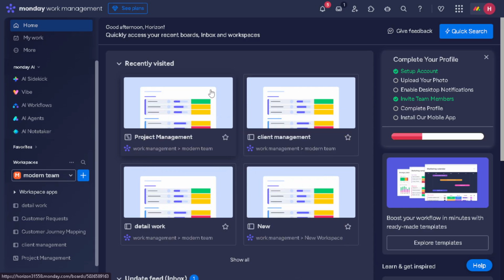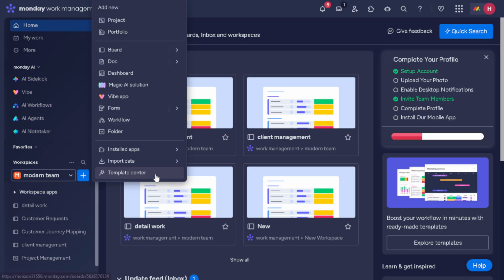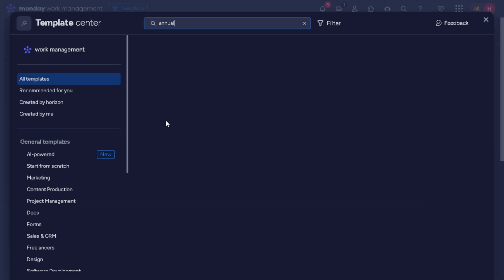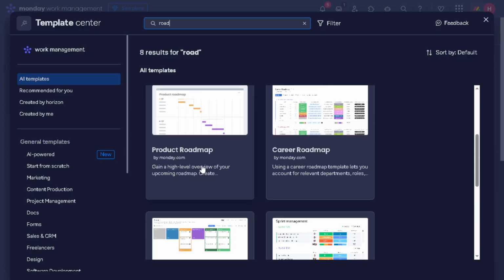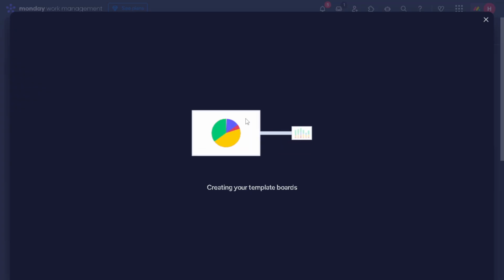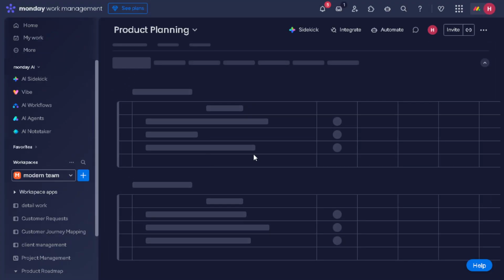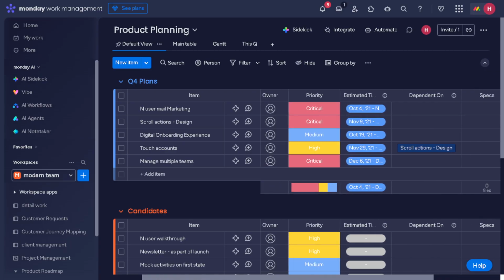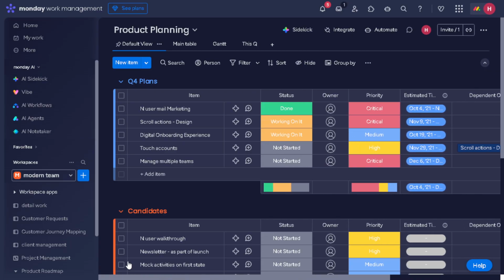How to Create an Annual Plan in Monday.com (Full 2026 Guide)